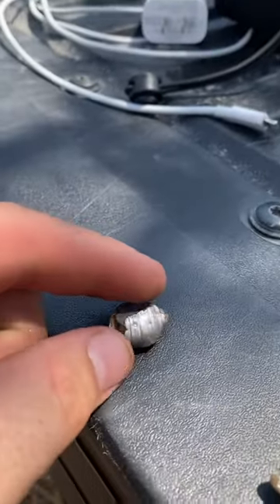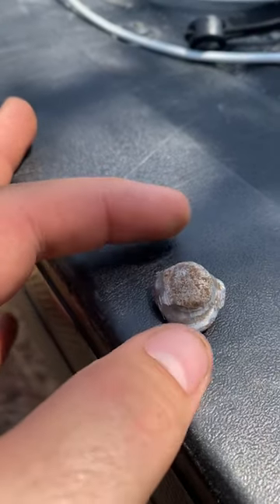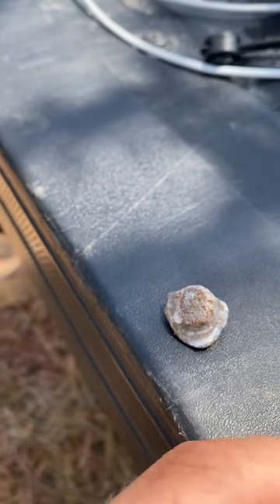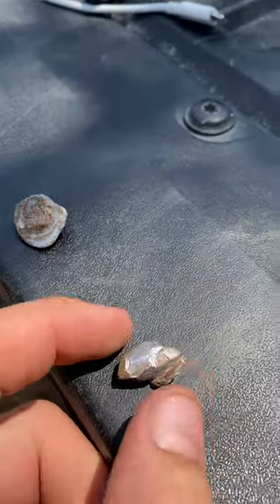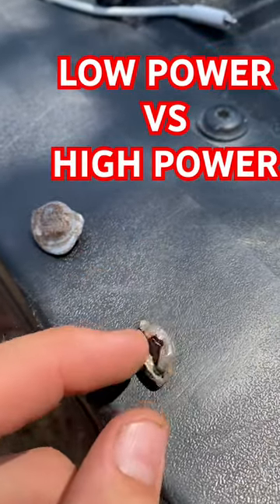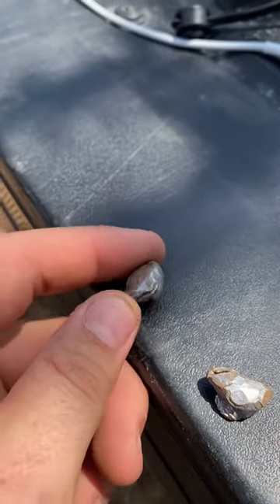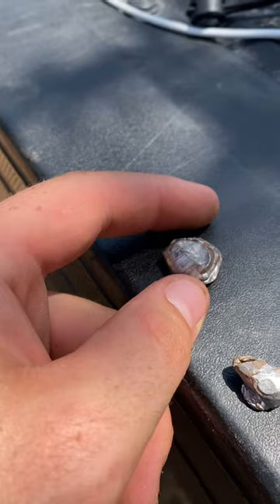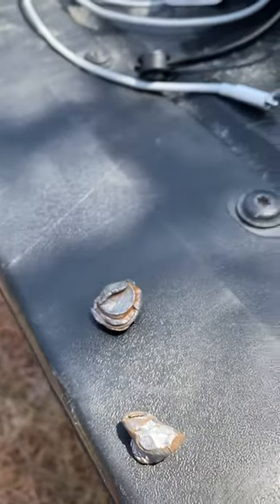50 Caliber “Expansion” Test - Big Bore Air Rifle Energy Test